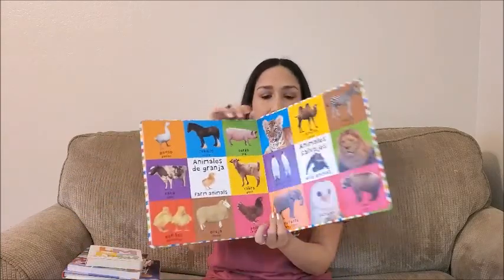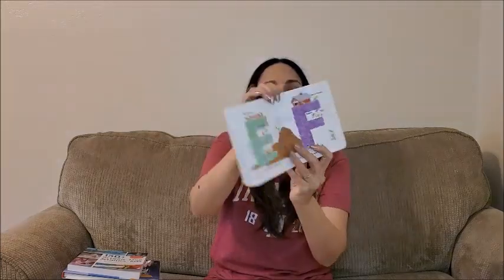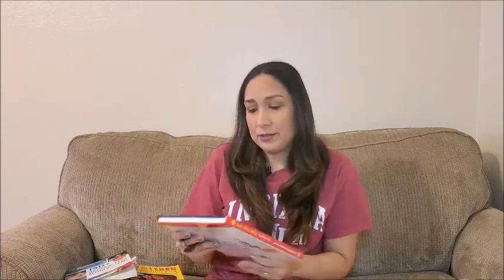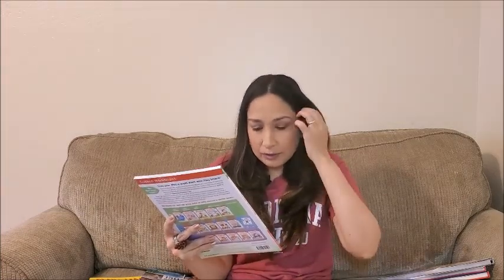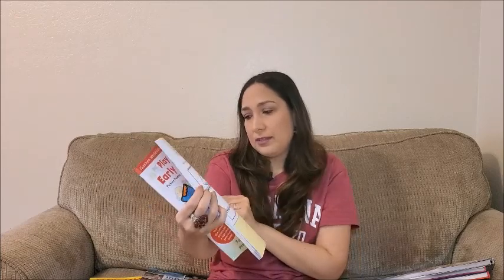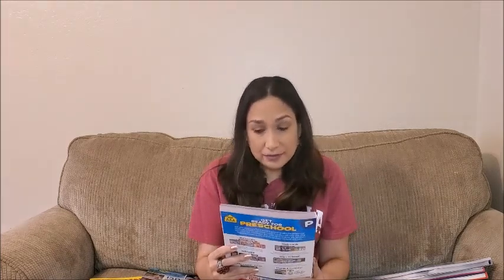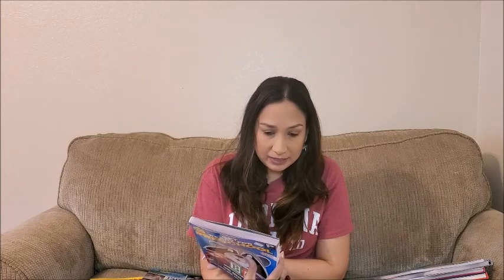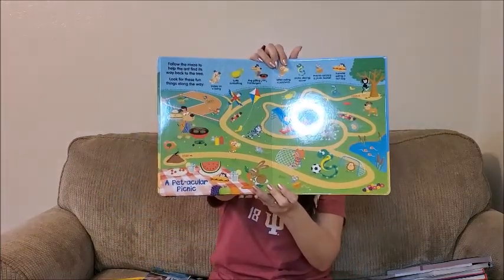Learning Books For Toddlers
Hi everyone! here I share with you the best learning books for toddlers that are working great with my daughter Olivia.

PRODUCTS MENTIONED

First 100 Words (Bright Baby)

LMNO Peas (The Peas Series)

Twinkle, Twinkle, Little Star Book (similar)

Tabbed Board Books: My First Numbers

Mis Primeros Números (Manitas para Aprender) (Spanish Edition)

My First Search & Find book

Pre-K Wipe-Clean Workbook: Scholastic Early Learners

Play Smart Early Learning Age 2+: At-home Activity Workbook

School Zone - Get Ready for Preschool Workbook

150+ Screen-Free Activities for Kids

Play & Learn Toddler Activities Book: 200+ Fun Activities for Early Learning

ABOUT ME